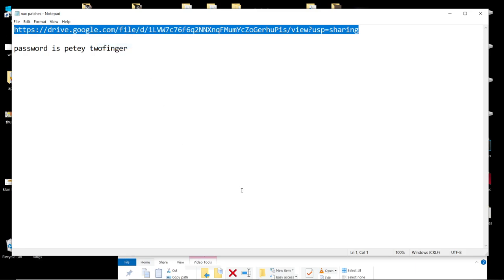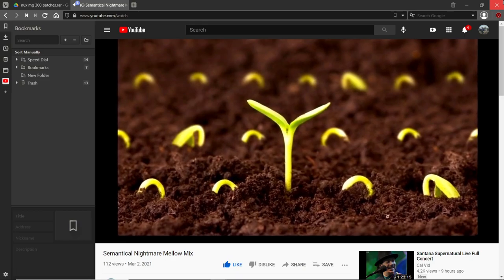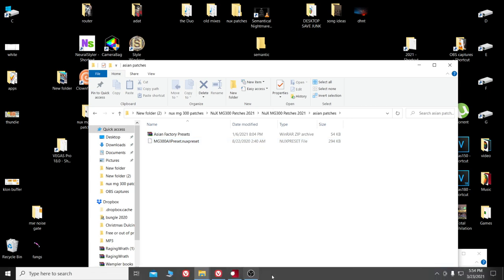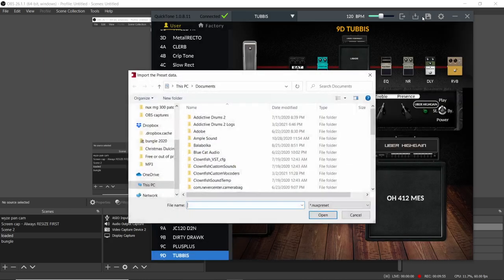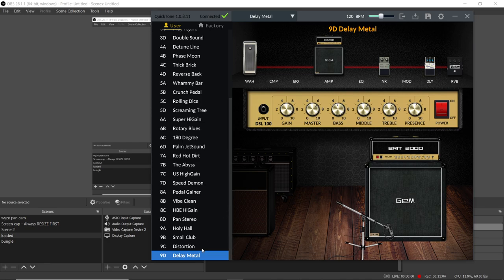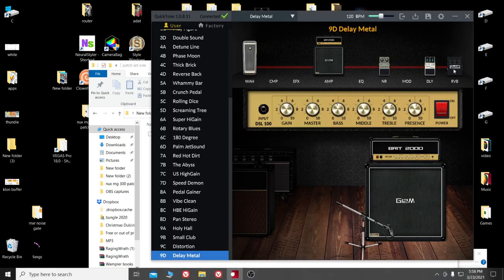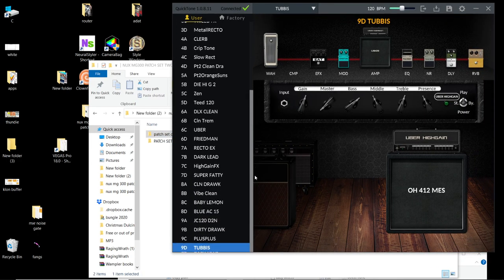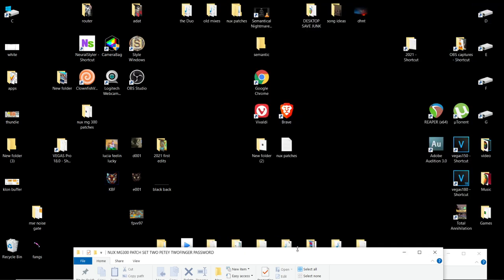Nux MG 300 - Free patches ( 164 ) - Nux MG 300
PLEASE - listen and comment on my album (mg 300 used) if you DL the files